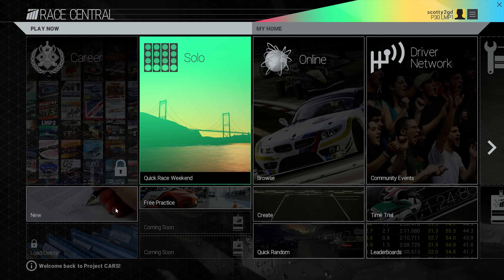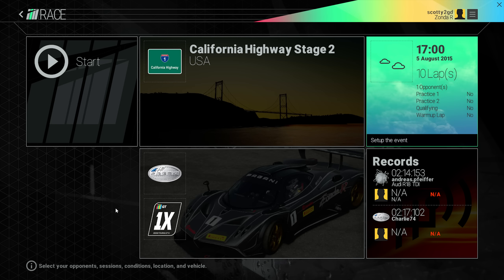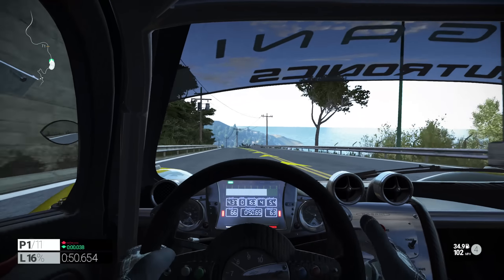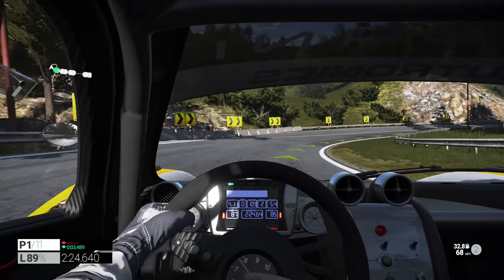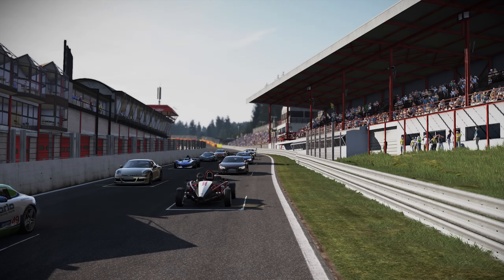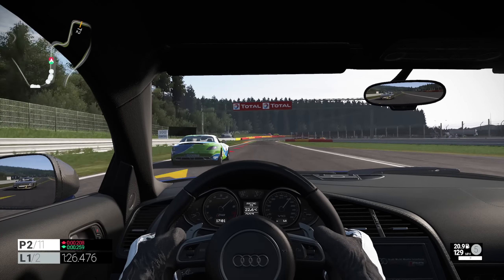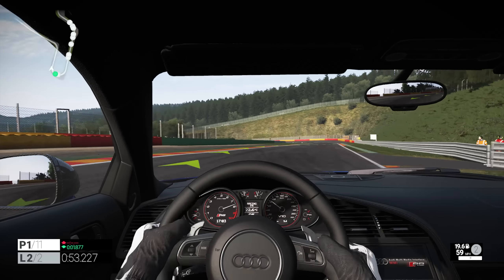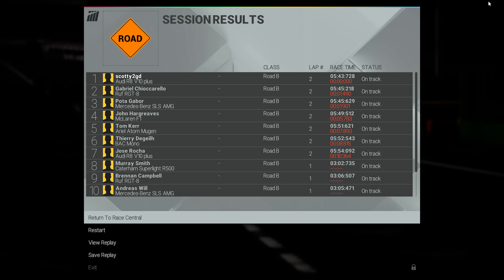Project Cars Gameplay - Project Cars PC Gameplay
Project Cars Gameplay - BEST LOOKING RACING GAME? Not the full game (Alpha Build) Comes out March 2015